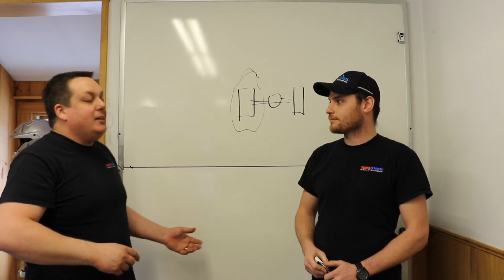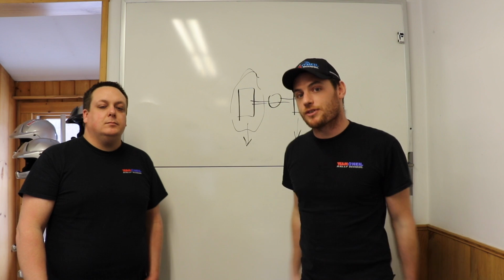Car Control Episode 1: Acceleration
EP1 of Car Control: Acceleration. The basics of performance driving, how to get the best acceleration out of any vehicle on any surface.